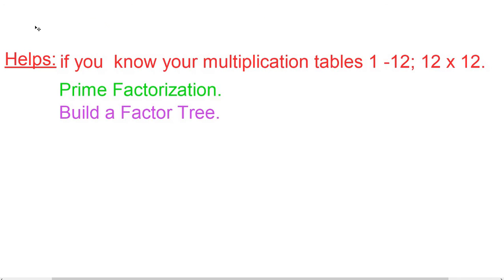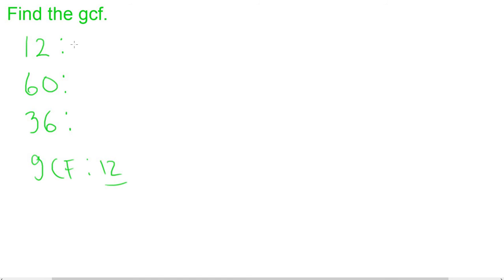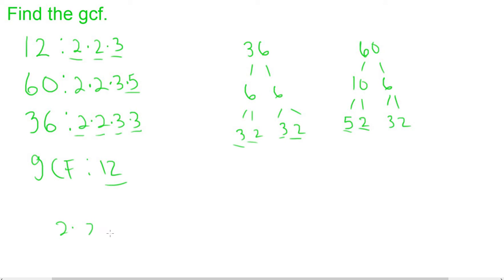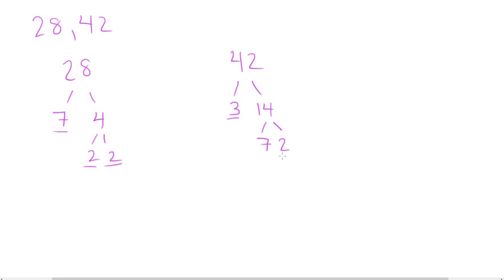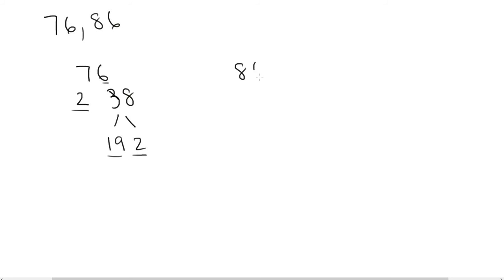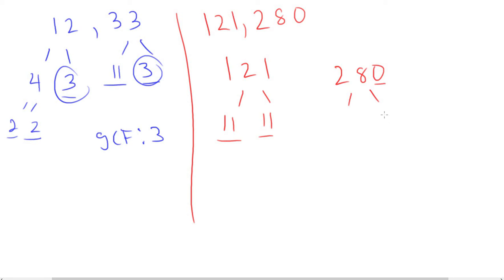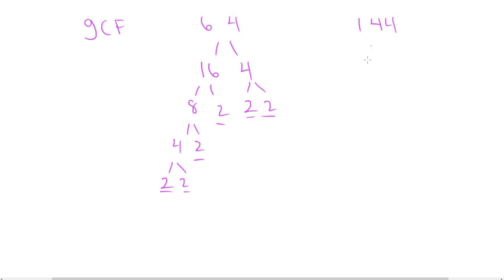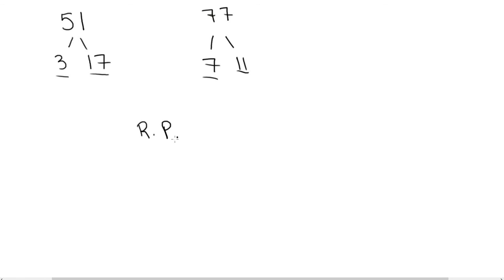Master Greatest Common Factor (gcf) 6 minutes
Math Wiz Watson reveals the secrets that he used to stay a step ahead of the competition.